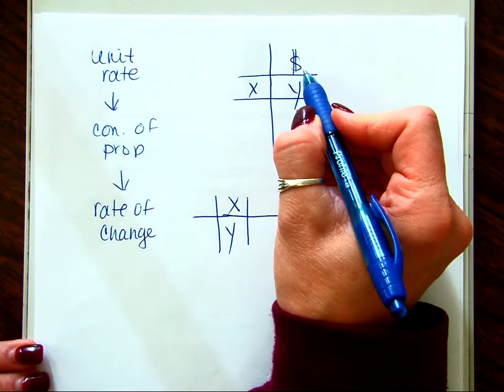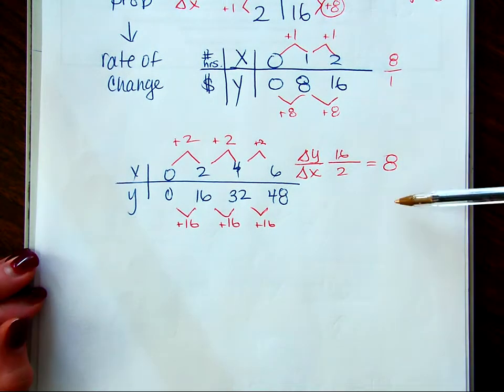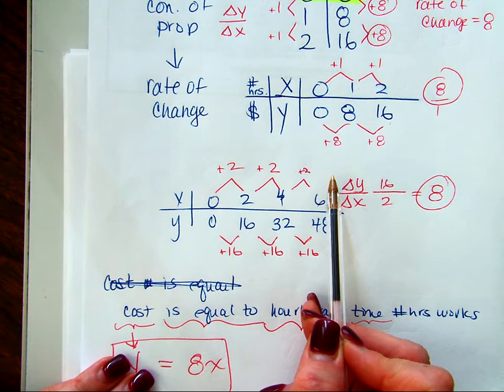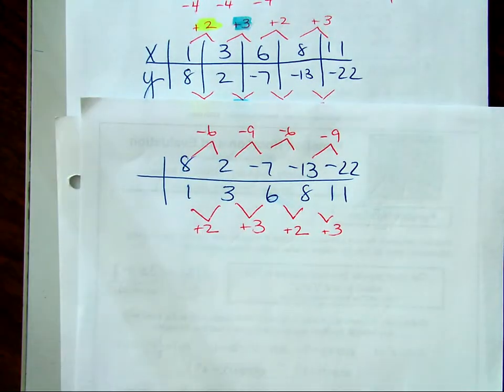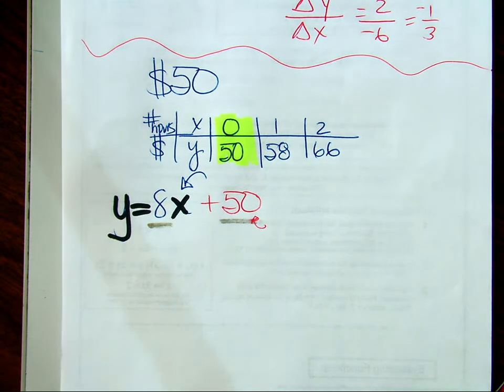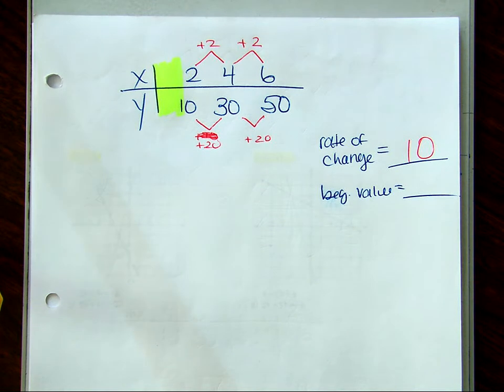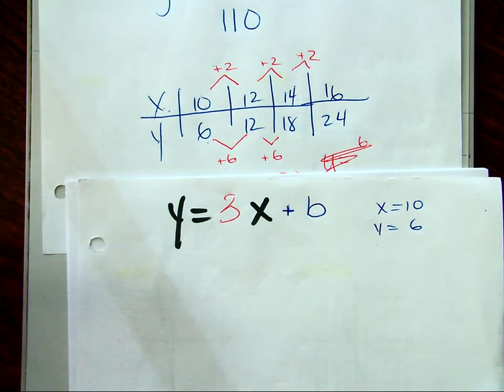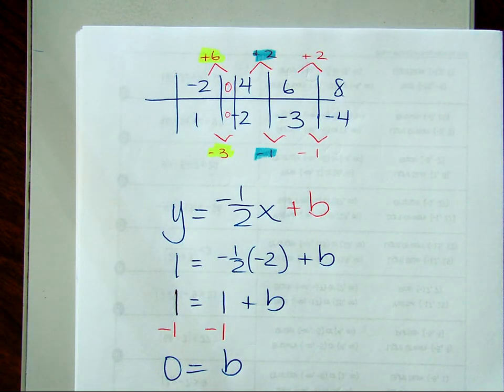Algebra Standard 7 (Part 1): I can represent functions as tables and equations.